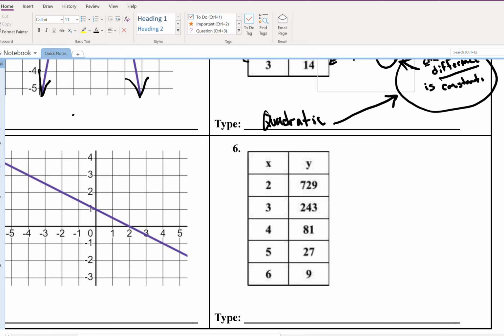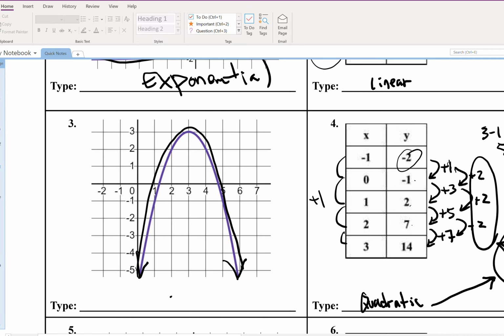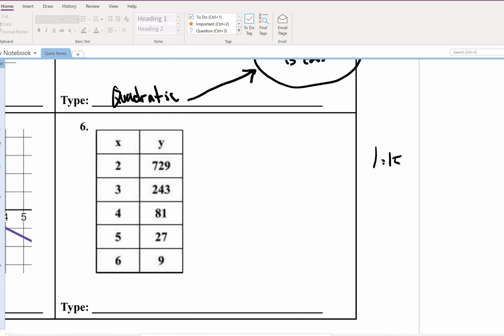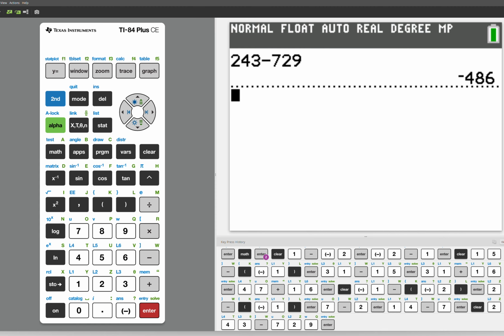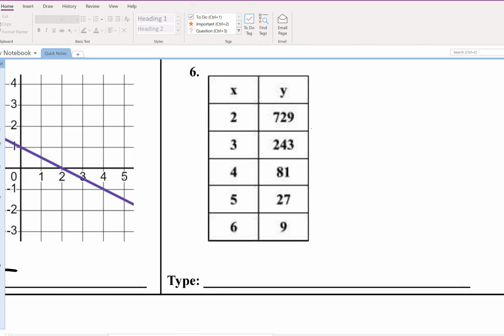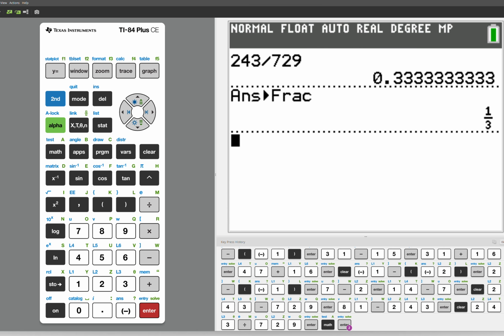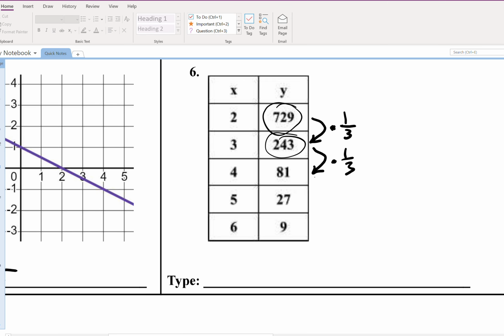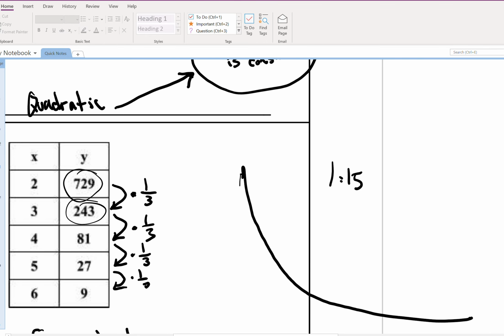Linear exponential quadratic functions 3